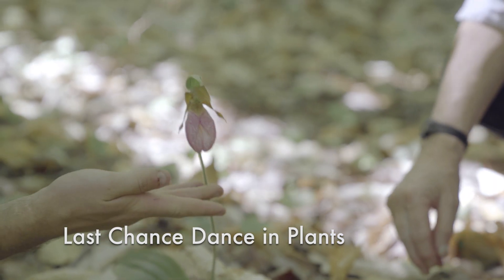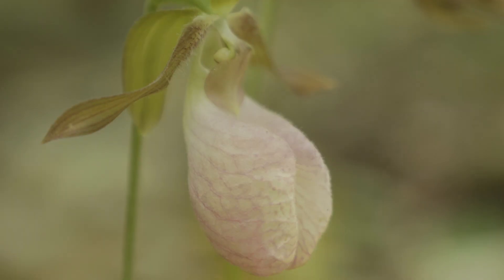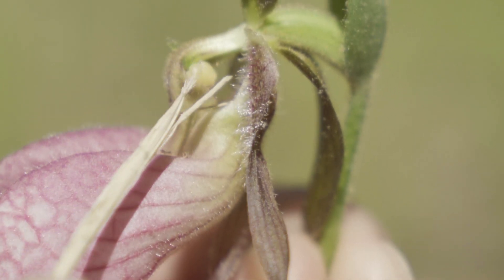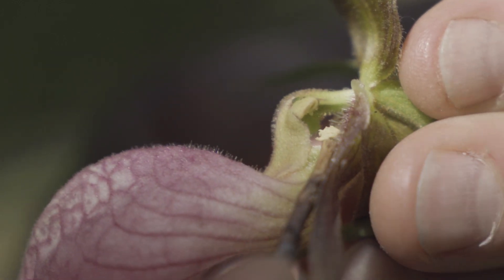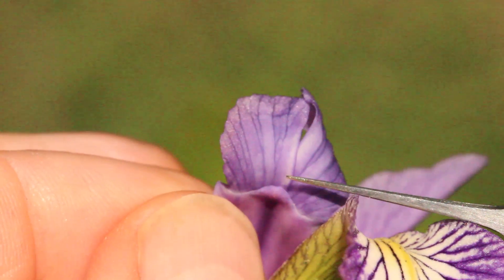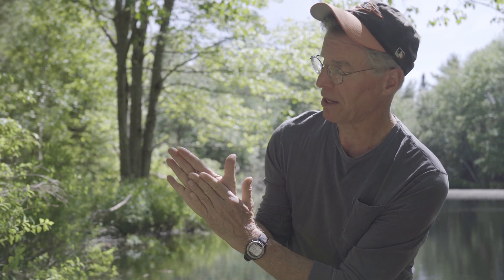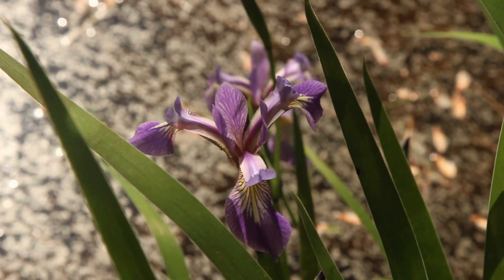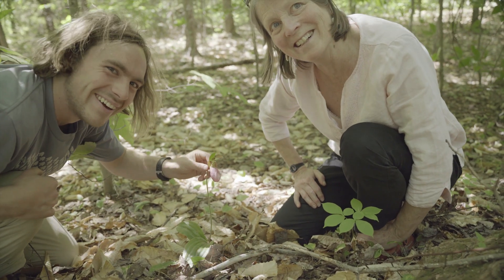Nature Moments: Last Chance Dance in Plants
Flowers look so innocent. But just like humans, they can be manipulative and very picky about their mates, as illustrated by ladyslippers and irises, two common bumble-bee pollinated plants. (If you want to learn more, see Zink and Wheelwright, Amer. Midland Naturalist 137: 72-78.)

If you want to make your own natural history observations, The Naturalist’s Notebook by Nathaniel T. Wheelwright and Bernd Heinrich (Storey Publishing, 2017) provides guidance and a systematic format, with 100% of royalties going to conservation and environmental education.

Check out more Nature Moments—and the series’ new website, which lets you search by topic or season.